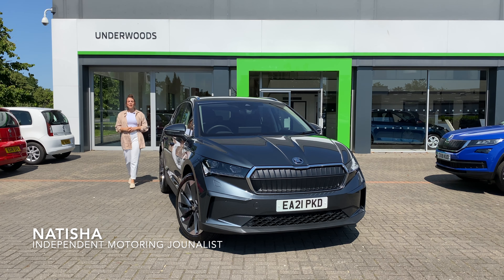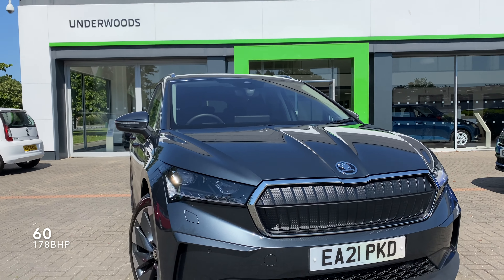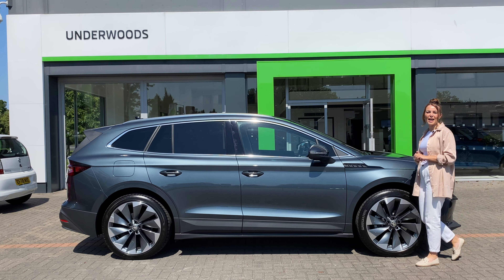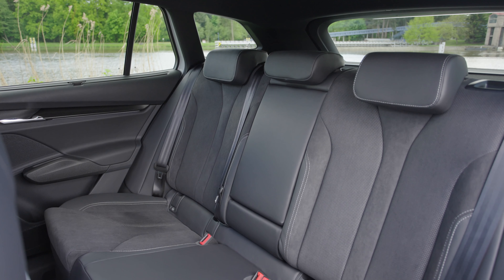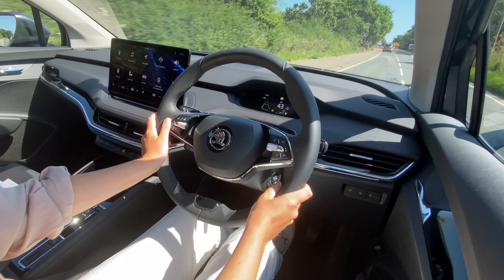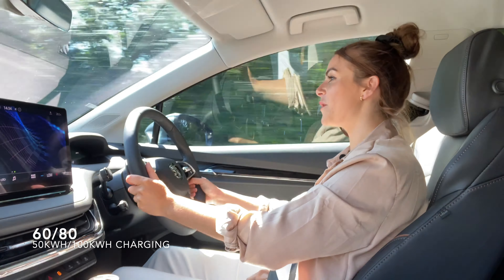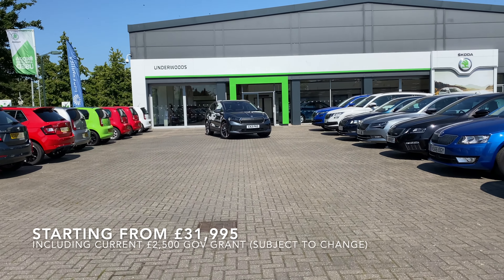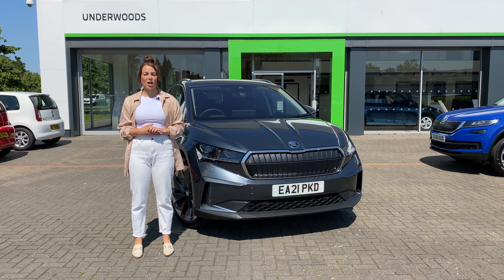All Electric All-New Skoda Enyaq iV Introduction and Test Drive | Underwoods Colchester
Introducing the All Electric All-New Skoda Enyaq. Available at Underwoods Skoda in Colchester, Essex. Join Tish (Independent Motoring Journalist) introducing and test driving this superb family sized SUV fully electric vehicle from Skoda.

Currently eligible (at time of posting August 2021) for £2500 Government Electric Vehicle Grant.